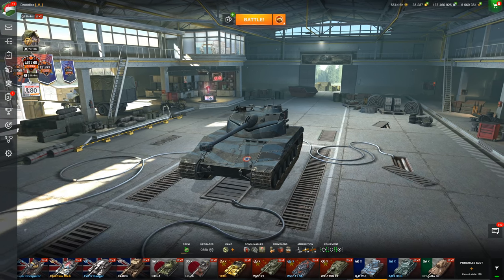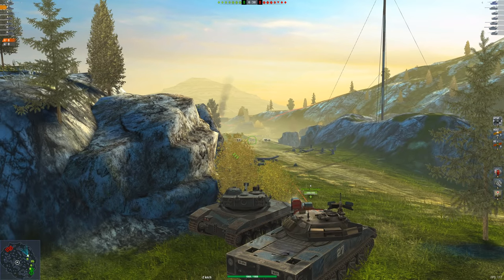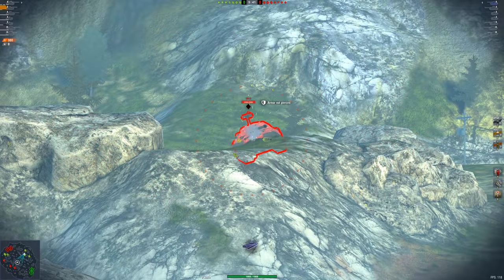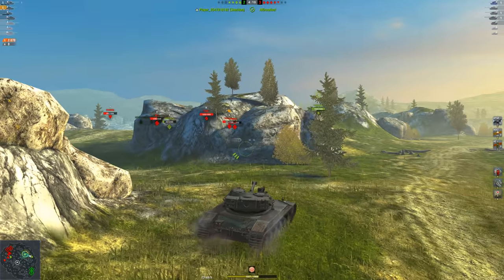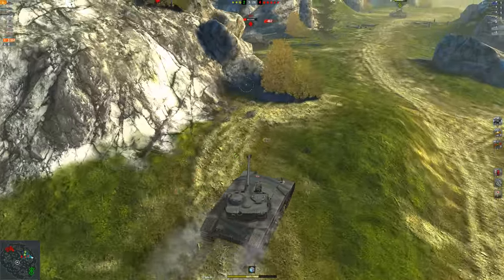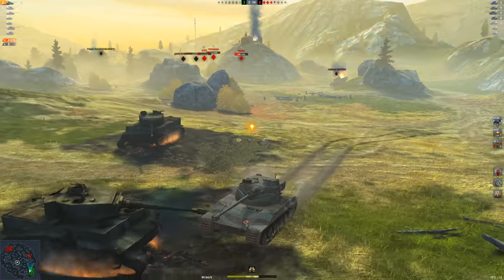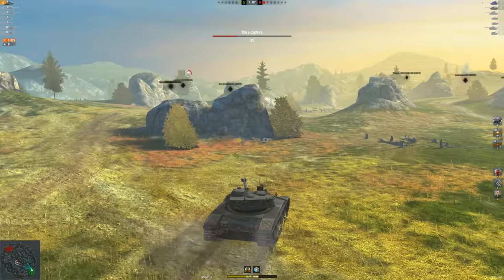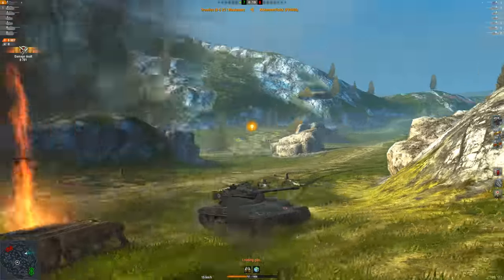WOTB | HOW TO CARRY FRENCH STYLE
In today's video ill be playing in the tier 10 bat chat 25T and carrying one heck of a game in World of Tanks Blitz!